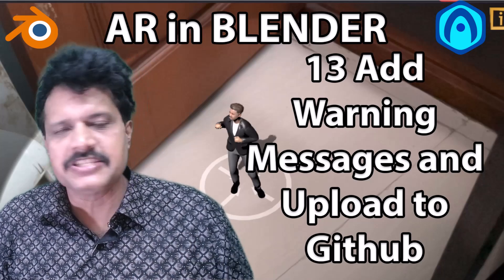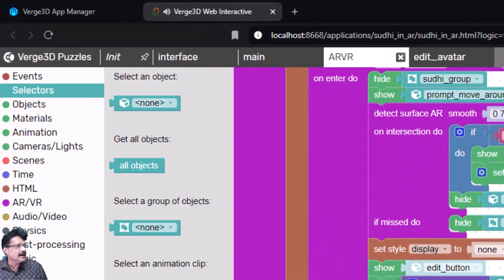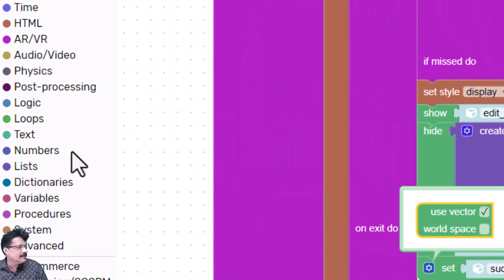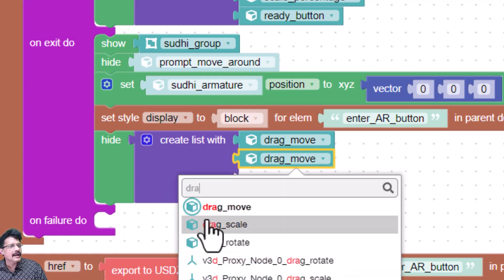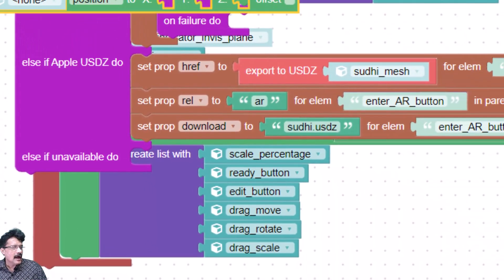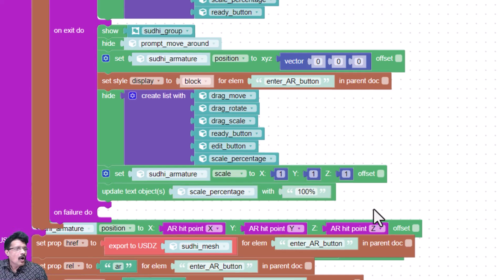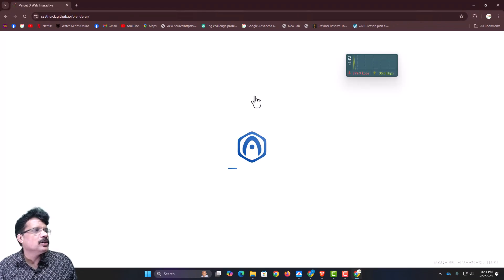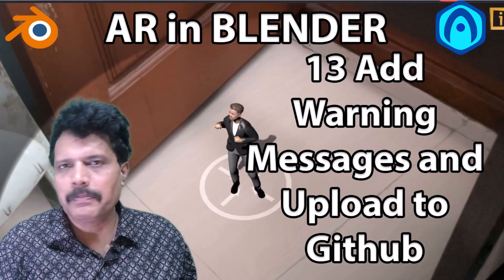13 Add Warning Messages and Host on Github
Here is a summary of the final session:

Exit AR Logic: Implemented actions when the user exits AR mode, such as showing the character, resetting its position, and hiding other controls.
Reset Scale and UI Elements: Added logic to reset the character's scale to its original size and to hide UI components like drag controls and buttons.
Adding Warning Messages: Created custom functions (procedures) to show warning messages when AR is unavailable or when the system fails to enter AR mode.
Using Variables and Conditions: Added variables to control when different UI components are visible, such as edit mode versus indicator mode.
Publishing to GitHub: Walked through the process of uploading all files to a GitHub repository, creating and configuring GitHub Pages for hosting.
Testing on Devices: Verified that the project runs properly on both desktop and mobile (iPad) browsers, with AR functioning through WebXR viewer.